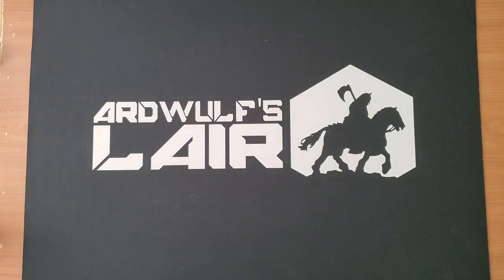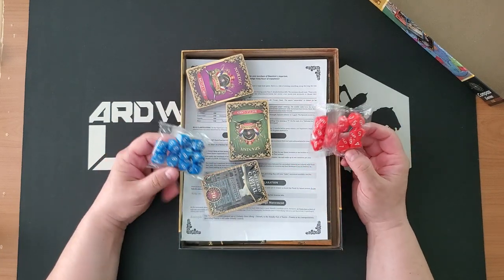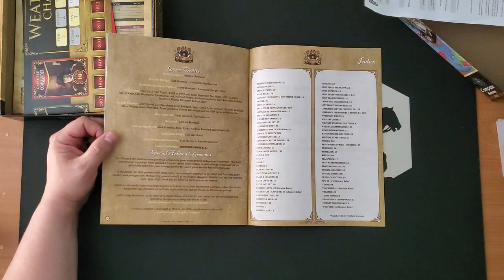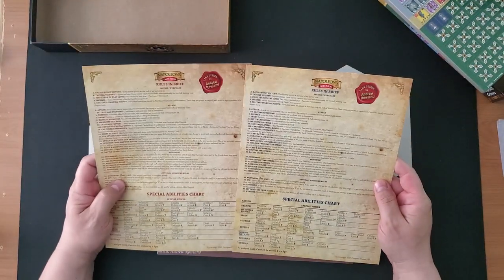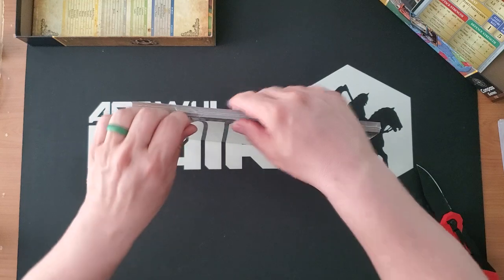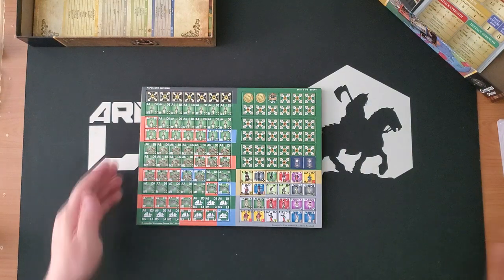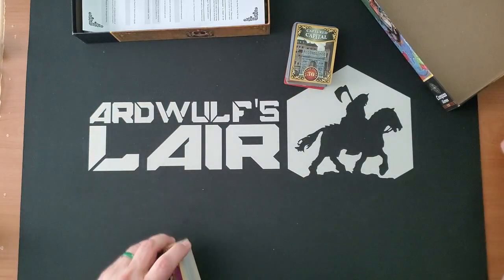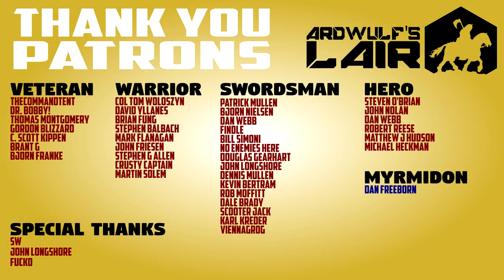Unboxing Napoleon's Imperium (Compass Games 2021)